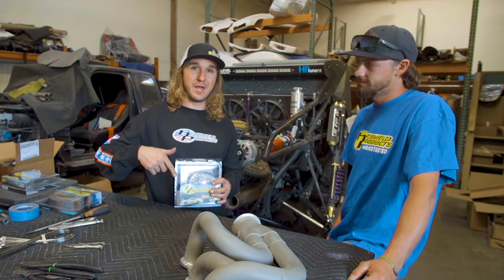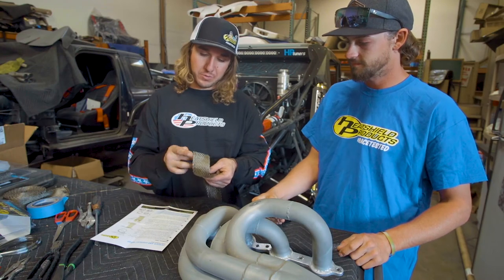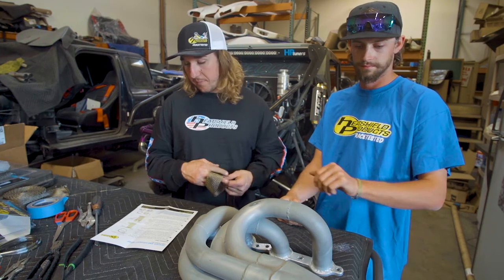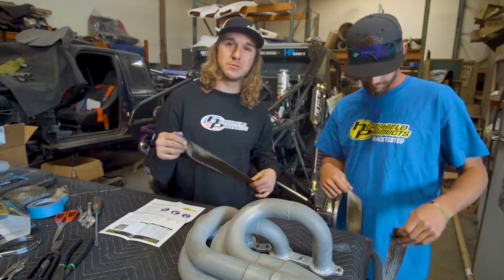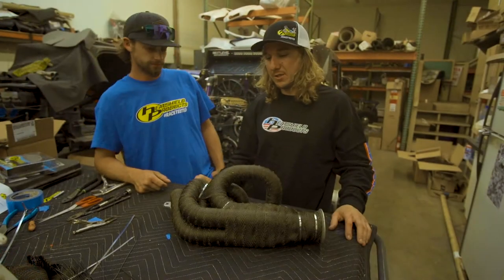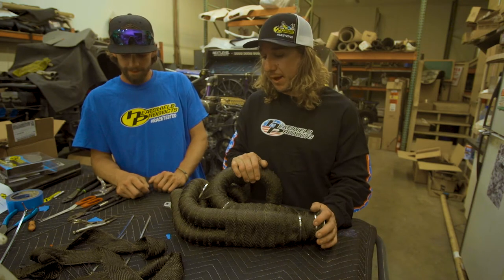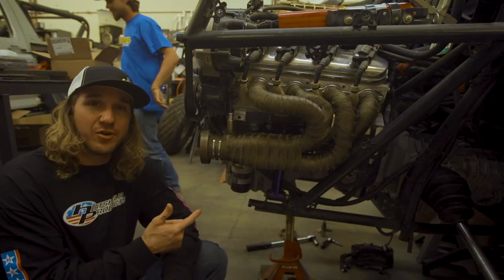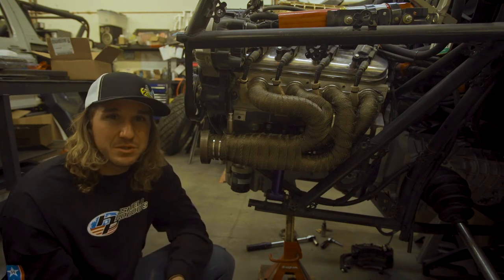How To Install Exhaust Wrap with Blake Wilkey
In another one of our organic install videos check out Blake Wilkey installing our Lava Exhaust Wrap. Blake is a trained professional thrill seeker, we recommend using gloves and dust mask when installing.

Heatshield Products, Inc.